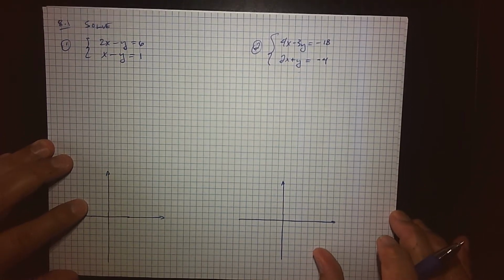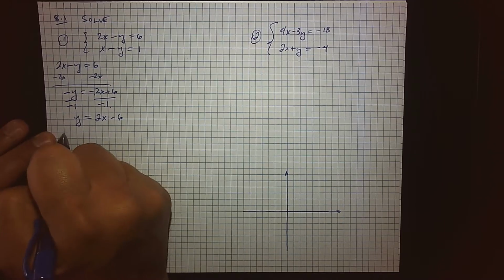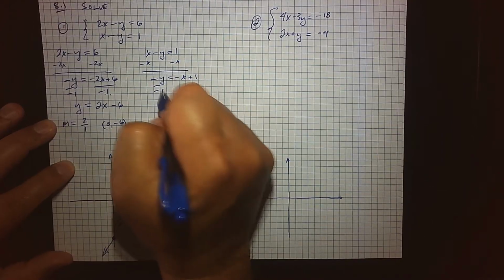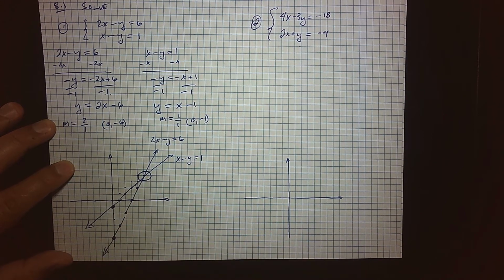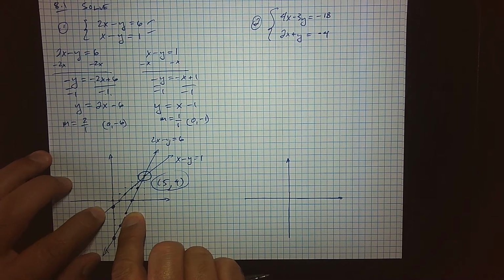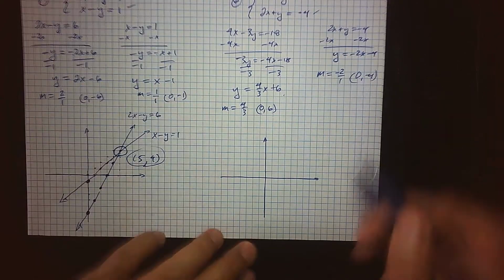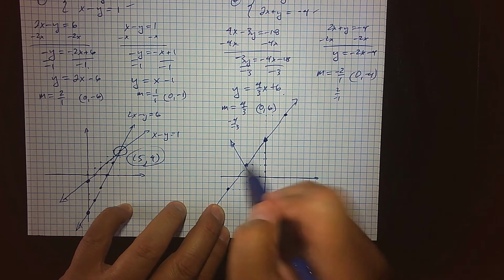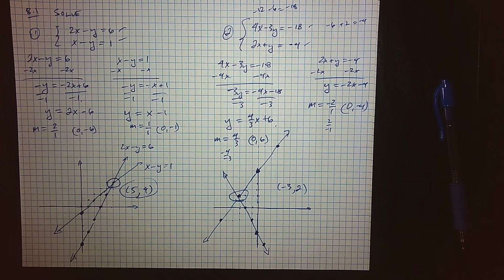Section 8 1 Solving Systems Rd1